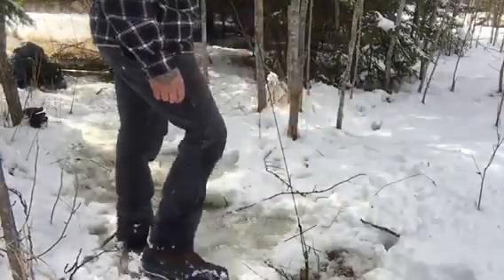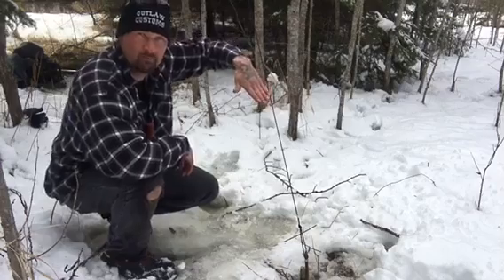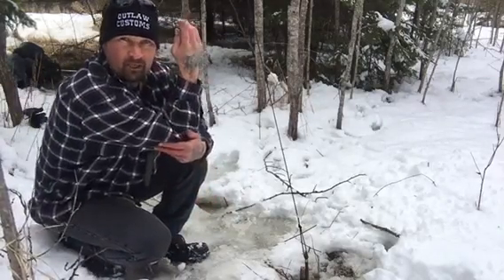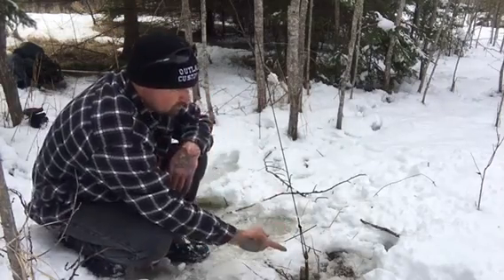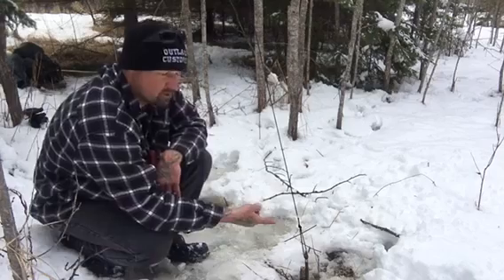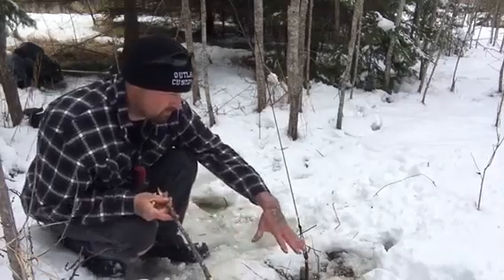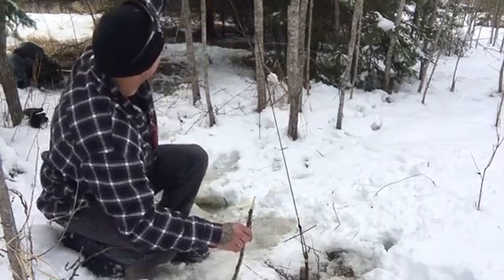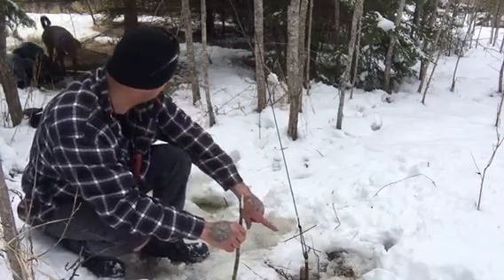TWITCH UP SNARE